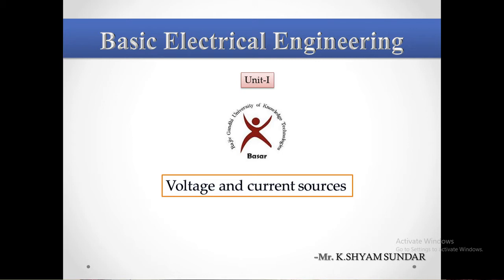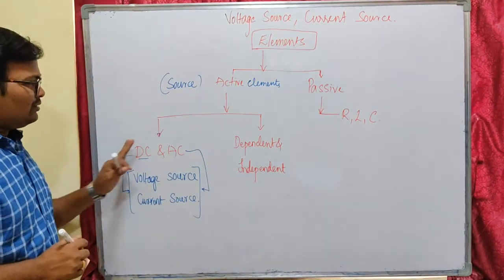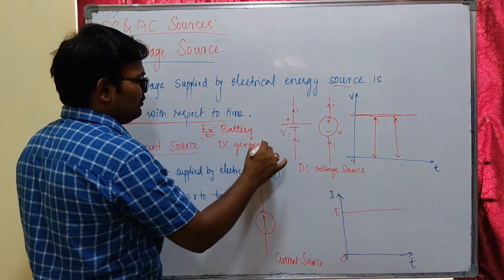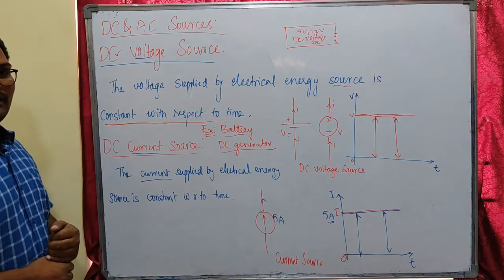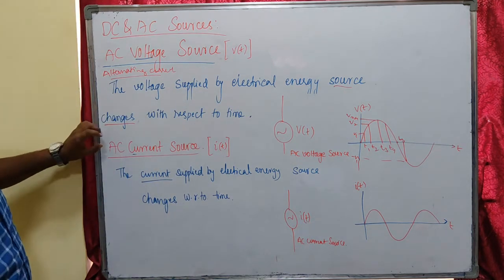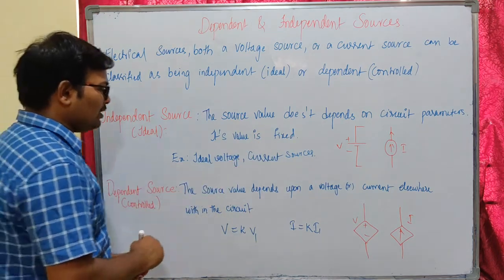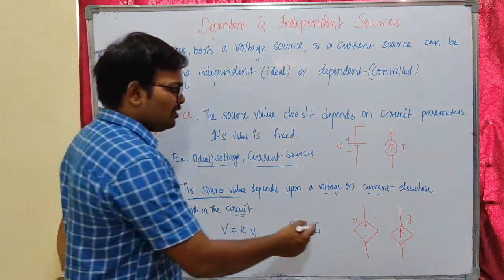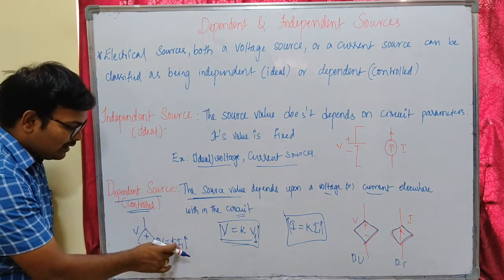Voltage Source, Current source